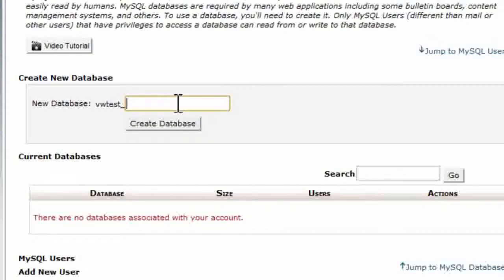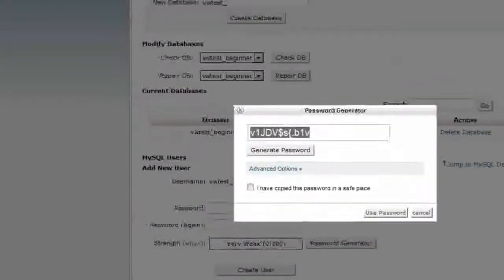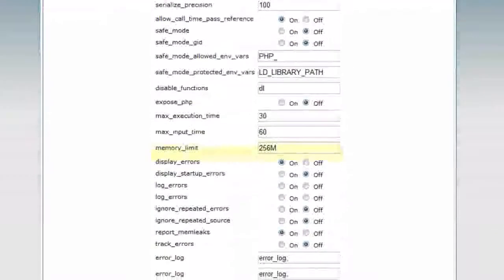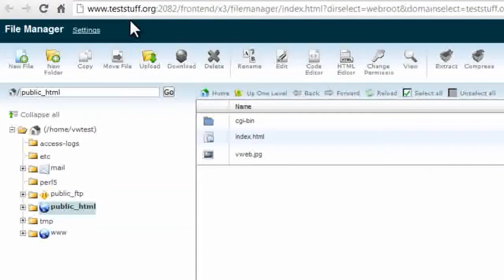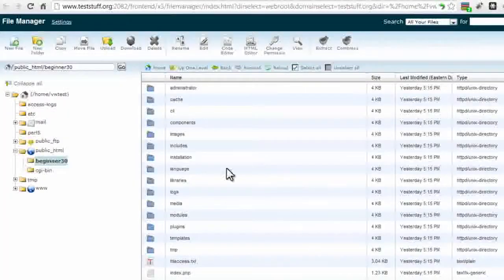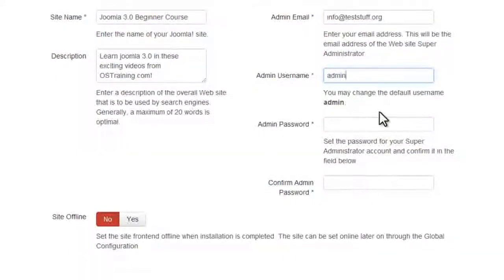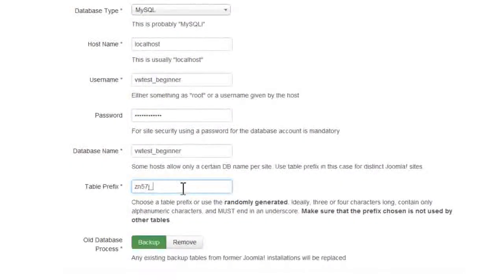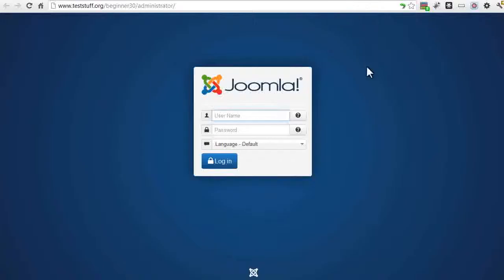Install Joomla 3 CPanel